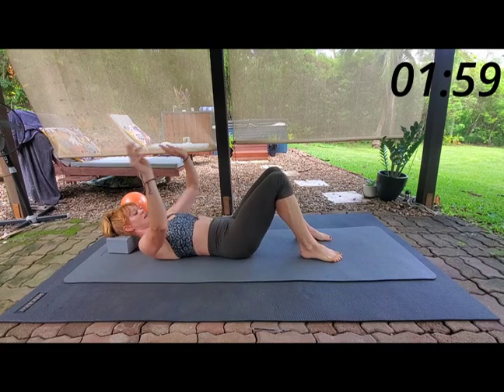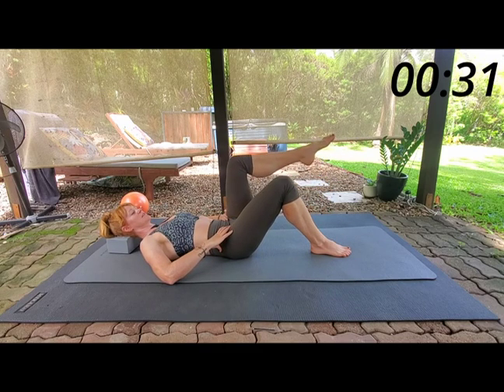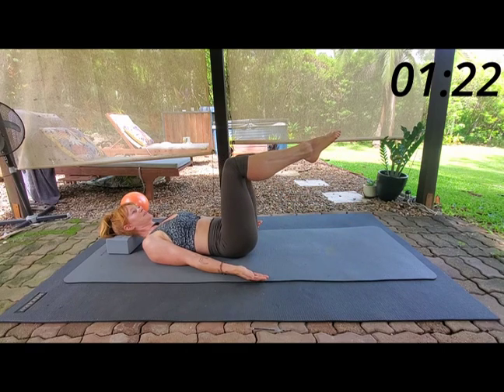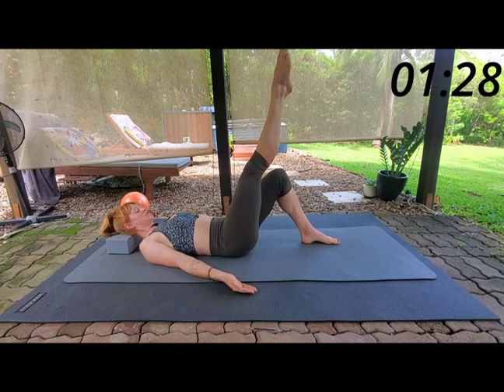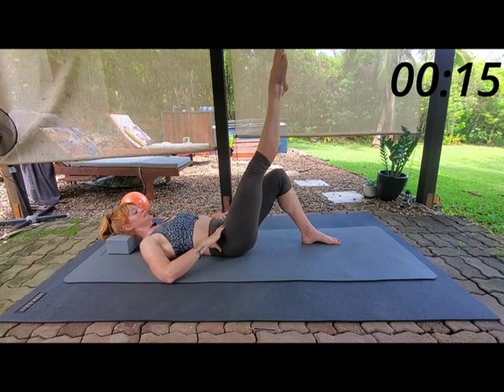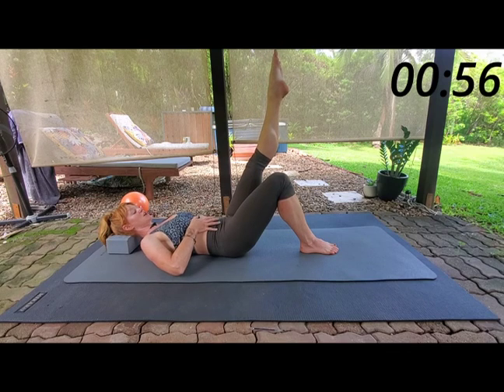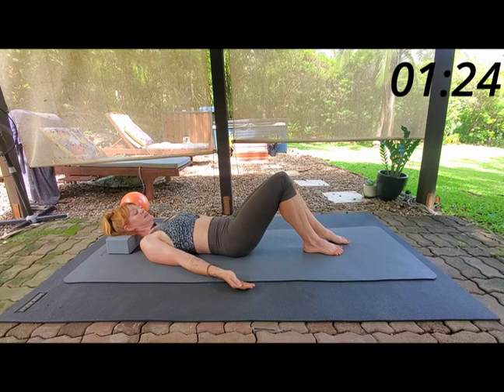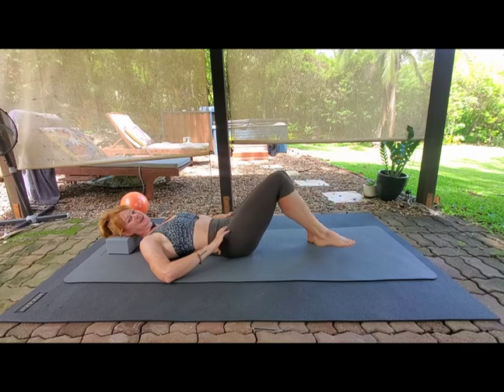START HERE | 4 | BEGINNER AB WORKOUT | PILATES | 10 MINUTES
This 7-part series of videos to build your foundational core strength before moving on to more intermediate or advanced exercises. Perfect for if you are short on time but want to have a consistent Pilates practice in your life.

Consistency is key which is why I have created a 10 minute series that you can slot into your daily routine with ease - no excuses ;)

THERE IS SO MUCH MORE TO YOUR CORE THAN A 6 PACK - in fact you can have a banging 6 pack but still have a weak core... start with the inner layers and build outwards for a fully functional and sculpted core.

This is for you if you feel like you have a weak core, slumped posture, lower back pain, or coming back from injury/surgery, post-natal etc.